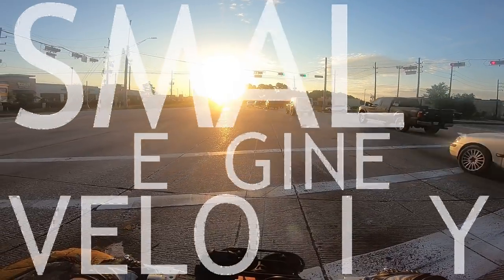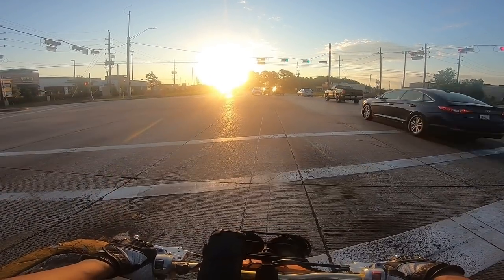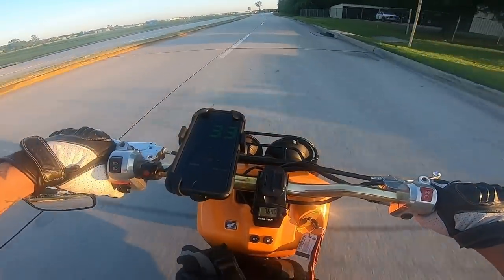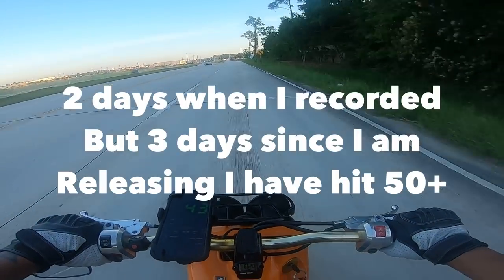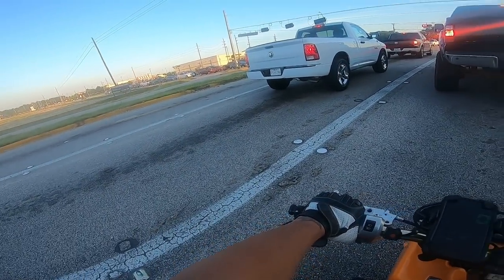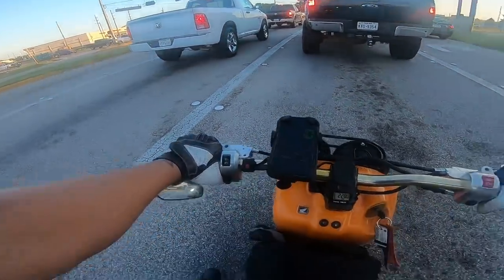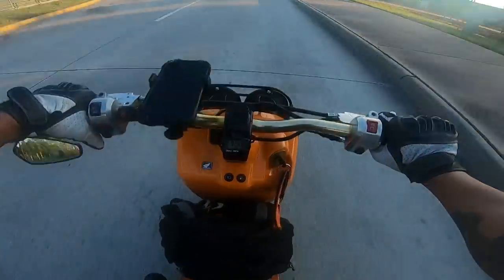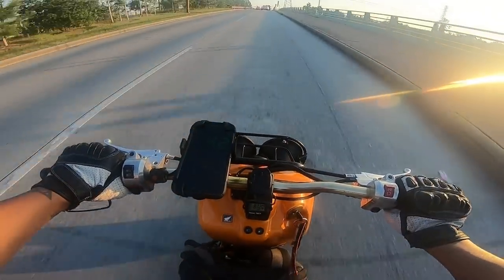Got to 50 mph twice in 2 days (Then 3 days) , Am I ready Buzzy?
I hit 50 mph two (then three) times in a row. Why is this significant? Because Buzzy (TxGet) said that you are ready for met gears when you can hit 50mph 10 times in a row (repeatable results).

and I also blab about more stuff.